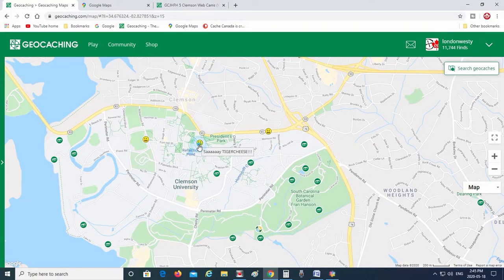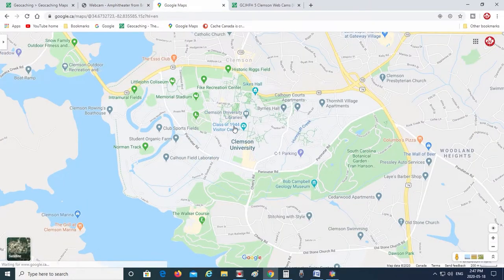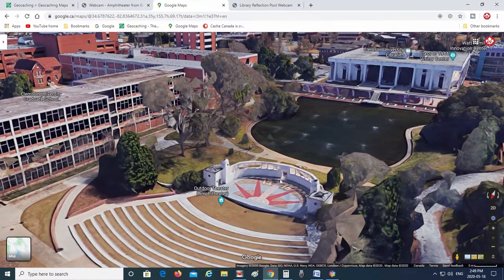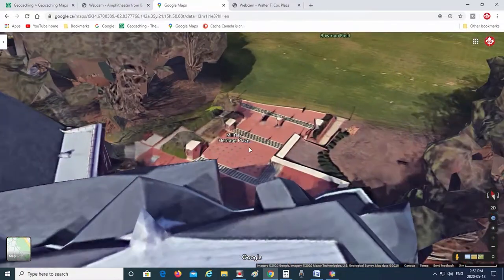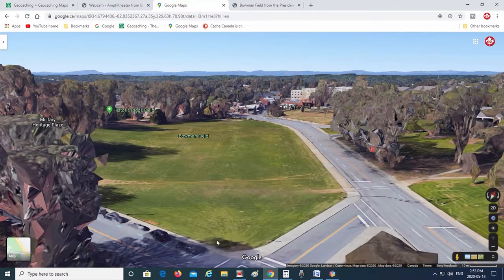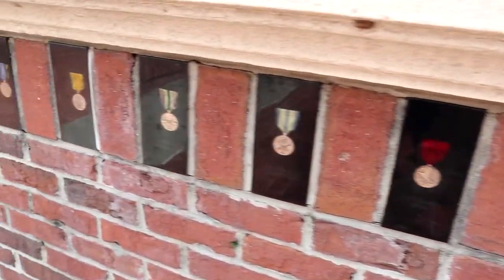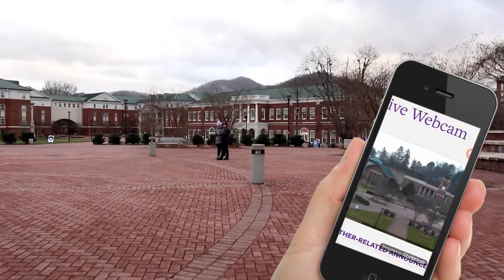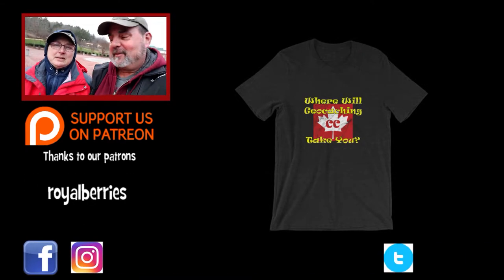7 Webcam Photos Taken at 3 Webcam geocaches in ONE Day!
Our goal on this day of our Going South Road Trip was to capture SEVEN Webcam Photos from THREE Webcam caches in ONE day!